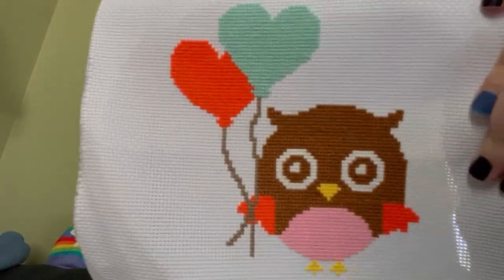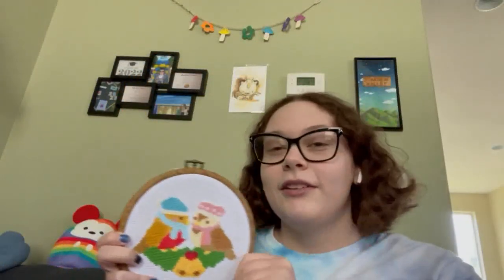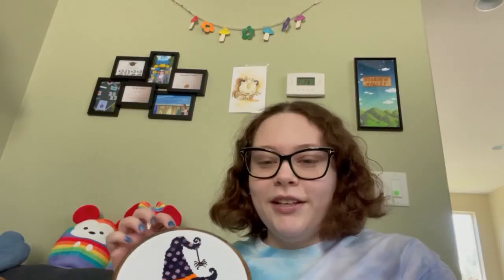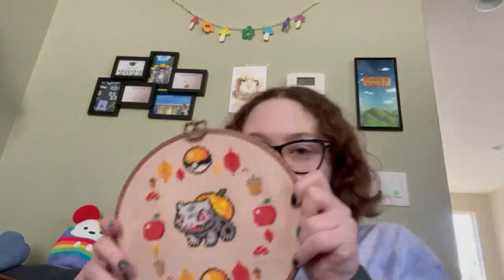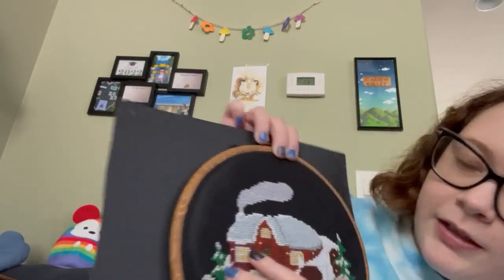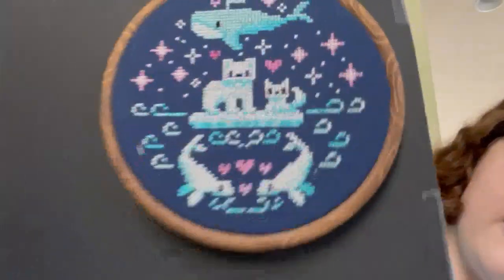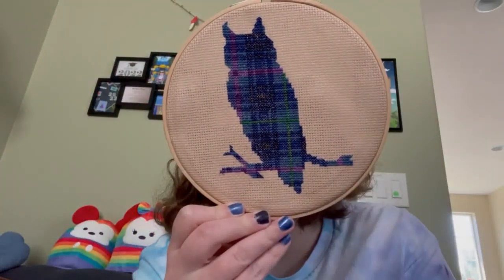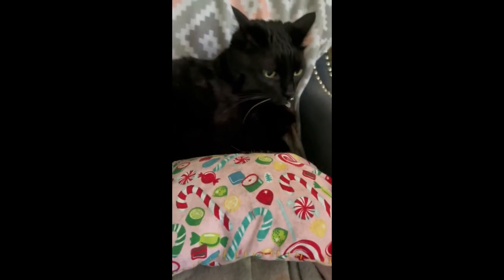Flosstube 2: Finish Parade!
Sorry for such loud breathing! Allergies are no joke this year, hope its not too much for you guys.
The Stitch Patterns
-love owl, turtles, cat and moon, christmas birds, christmas cactus, mini Van Gogh’s, mini Matisse cat, mini wolf puppy
My Easy Stitch
-cats and pumpkin
Infinity Bear Designs
-pumpkin pal
Cross Stitch Foxy
-halloween cupcake, fox in flower crown
Prism Palette Pattern
-Zelda BOTW tapestry
Box and Fox
-Christmas Cat House
The Stitch Crypt
-reclamation
FlossyFoxShop
-Arctic Friends, Easter Dragon
Xcrossstitchpatternx
-lighthouse
SoftDecor Creations
-otter
NoussaCreationStore
-Panda Strawberry Milkshake

Dimensions:
Native Wolf,
Fox

Freebies:
BeesonToast
-Hisuian Lords -Arcanine
NightSpiritStudio
-trans witch

Starlight Stichery Pride collection
FoxGlove and Crow
-Pride potion

Books:
Just Cross Stitch Halloween 2022
Fun and Funky Cross Stitch